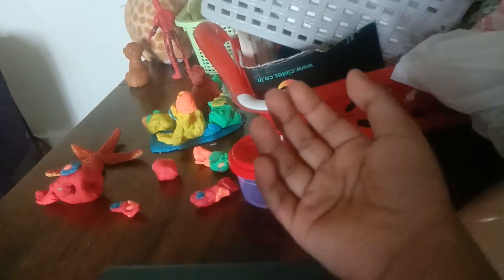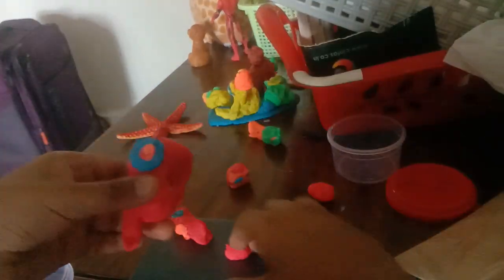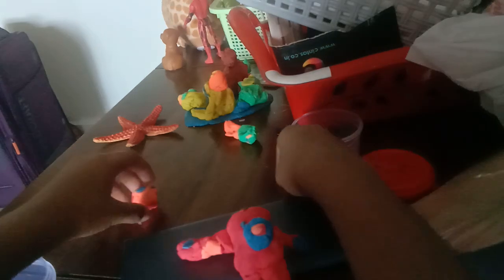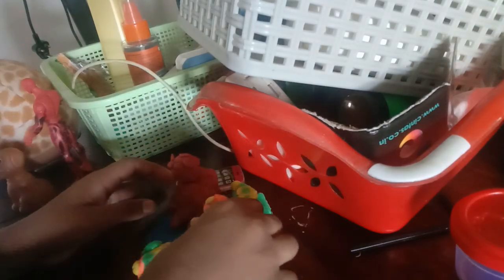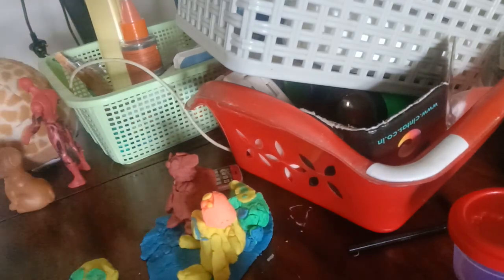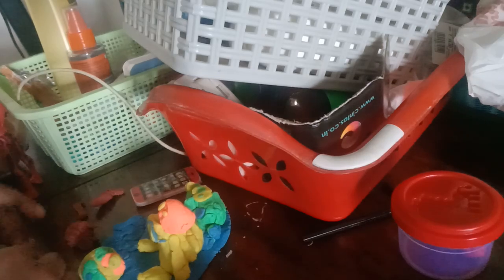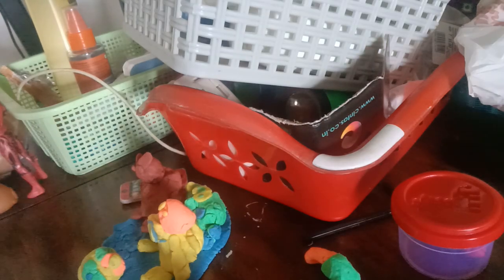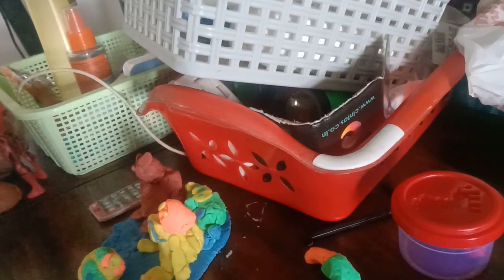8 minutes of showing my 2 action figures that I make from clay